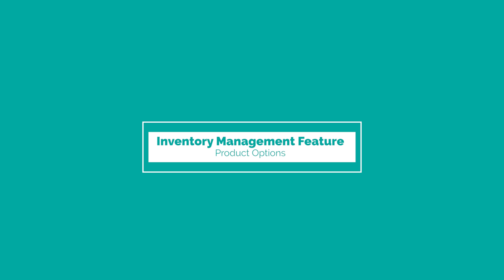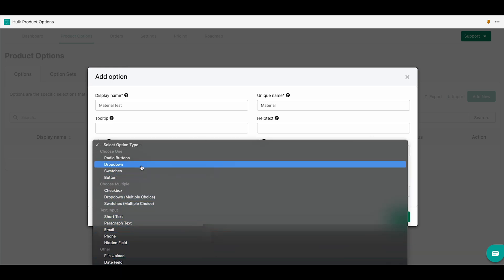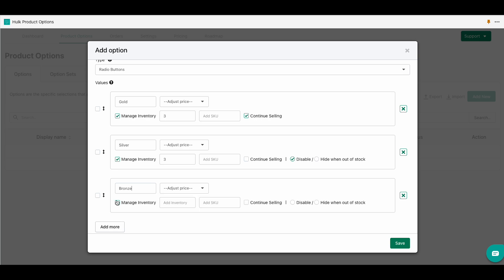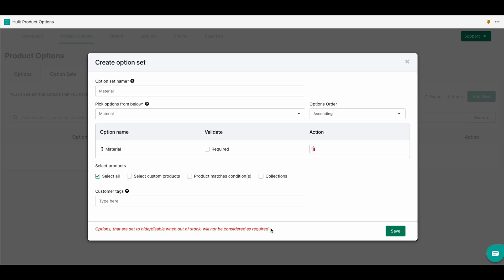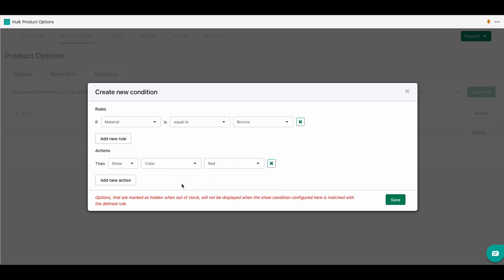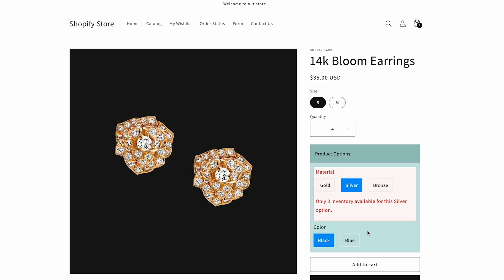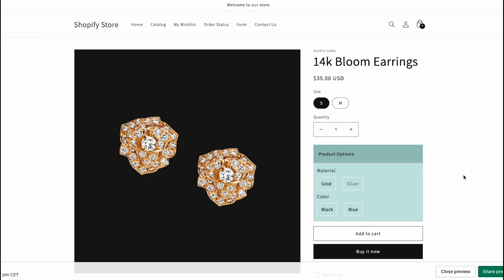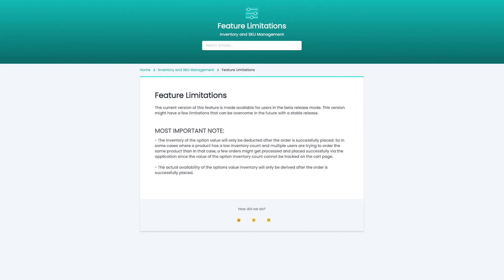NEW FEATURE: Inventory Management and 3-tier Conditional Logic in Hulk Product Options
Visit the HulkApps page for more info about this app and features

Our Support team responds in minutes.

Timestamps:
0:00 Start
0:16 Explaining Inventory Management Feature
2:17 Explaining 3-tier Conditional Logic
4:00 End result on your Product page